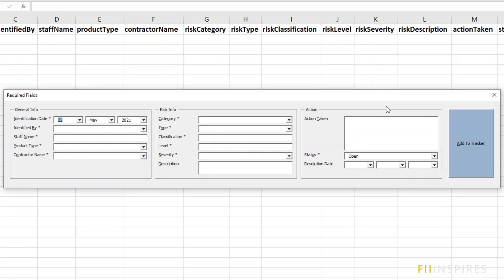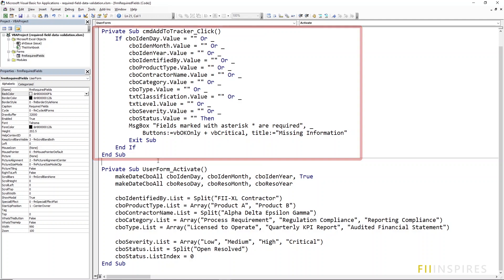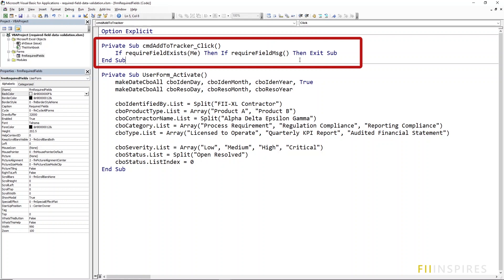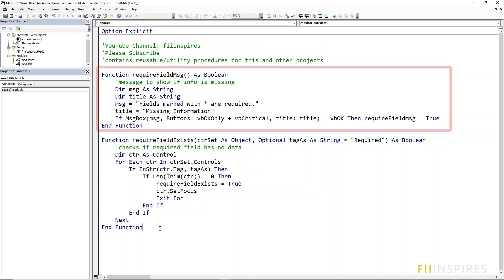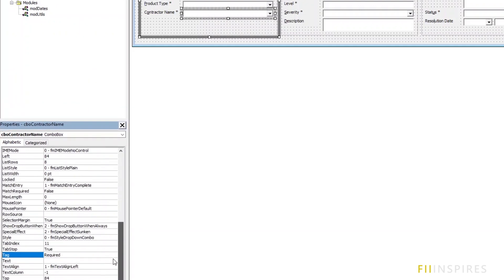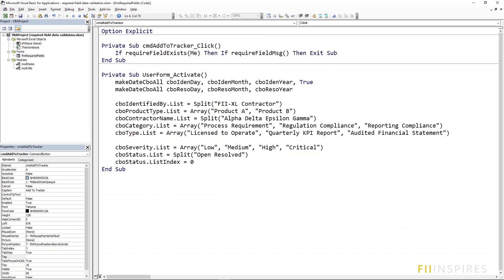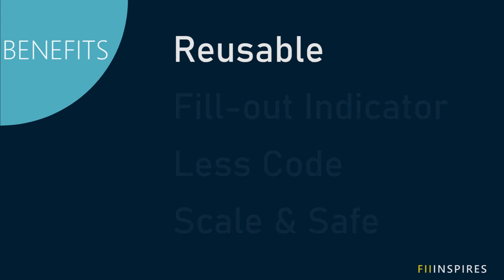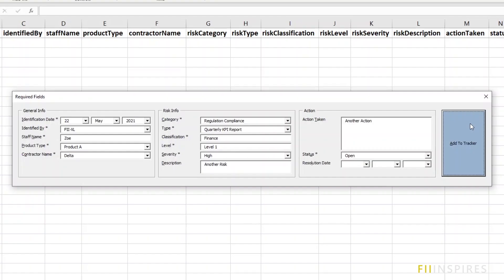Data Validation for Required Fields in Userform Applications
This tutorial is about using modular procedure to avoid excessive VBA code when building Excel userform applications. We look at a reusable VBA procedure for validating required fields in a userform. The focus is how to save time and use maintainable VBA code.

We look at two independent VBA functions. One checks if a field marked as required has a value and the other raises a message to indicate that a field should have a value.

Timestamp
00:00 Intro
00:48 Coding Required Fields Data Validation
01:48 Introduction to 1-Line Data Validation
03:22 Set Tag Property of a Control
04:27 Write the 1-Line Code
05:28 Test the Data Validations
06:09 Usefulness of the 1-Line Code

Keyboard Shortcuts
- ALT + F11 to access the visual basic editor (VBE)
- F5 to run a selected VBA code or userform
- F7 to access the code view of a userform
- F4 to show properties window in VBE
- CTRL + R to access Project Explorer in VBE